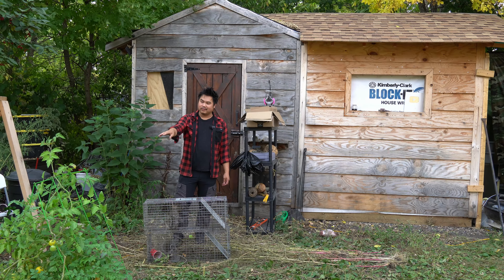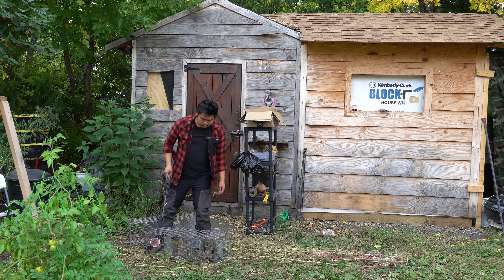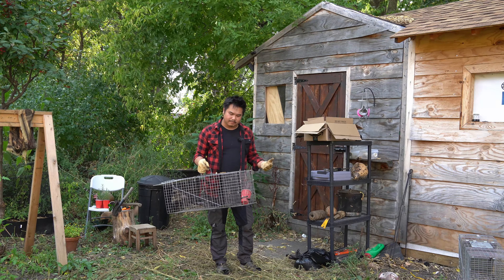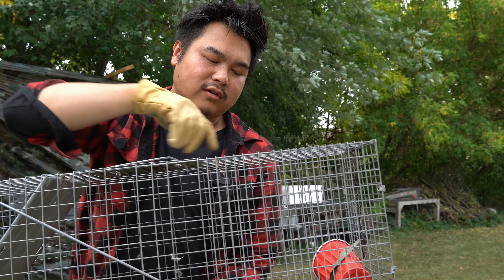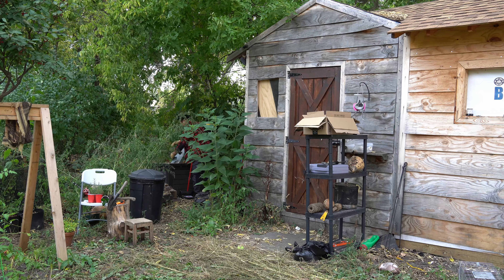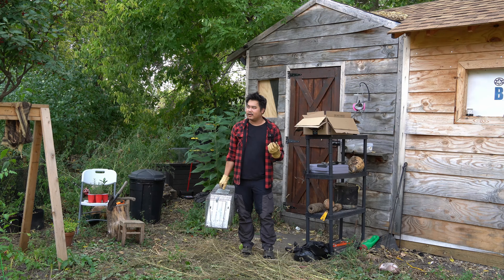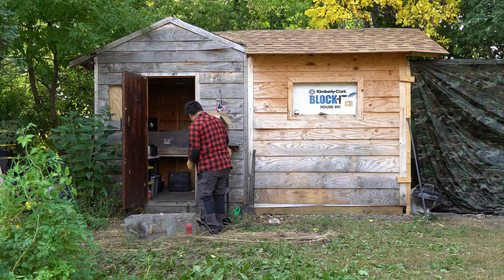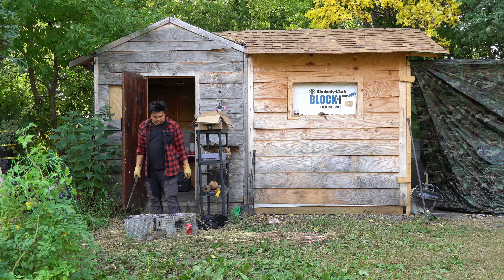Squirrel Problem and Feeling Stuck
beacons.ai/cluelessbushcraft

Bitcoin Address
bc1qvtprqwd7ehtm2j2cfq628n0su8up4e4sg0j6nw

Ethereum Address
0x45b8B64F54CAE2668AE405e556f6686207AE8A69

DogeCoin
DSjfMzSQE1Ry4ysjsjhWdoTQ7tZh72jpXX